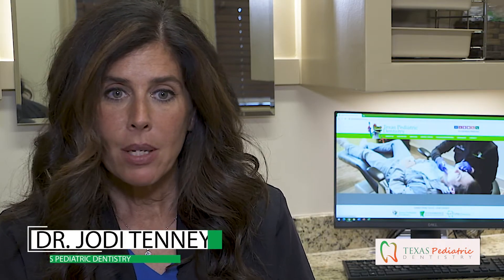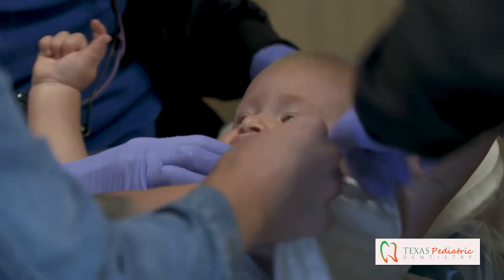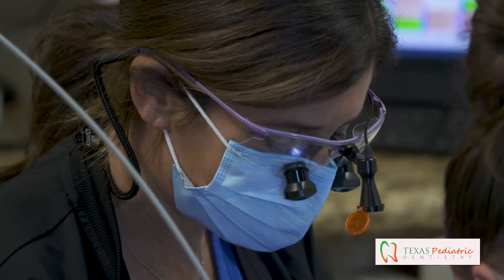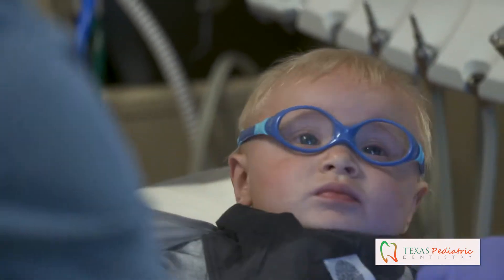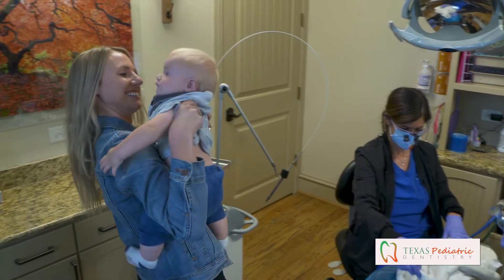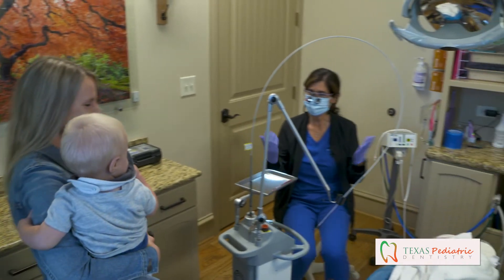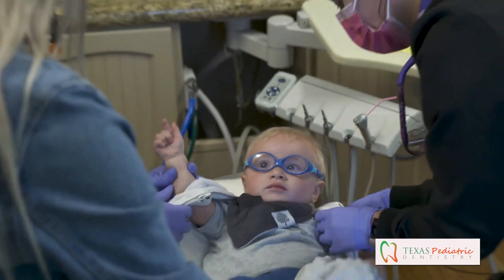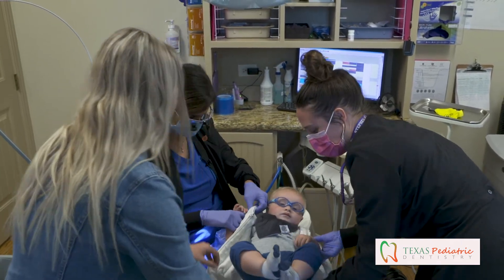TPD Laser Procedure